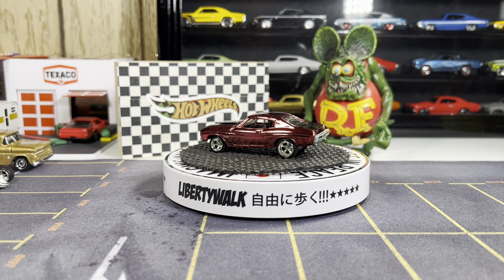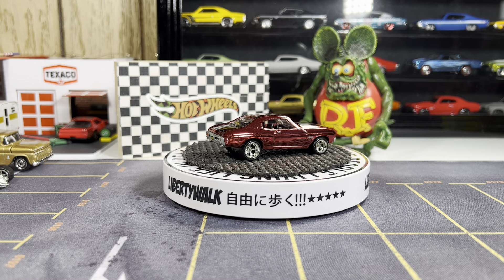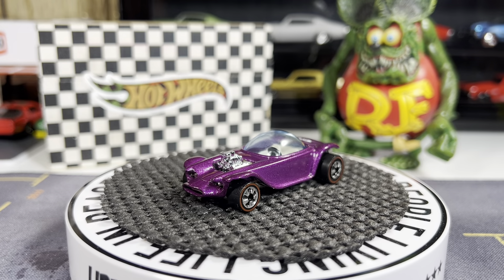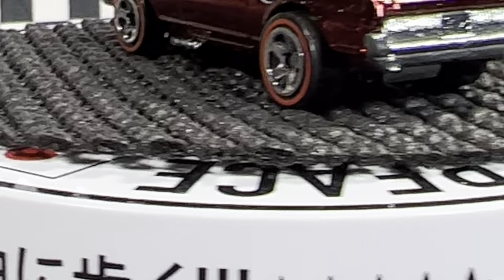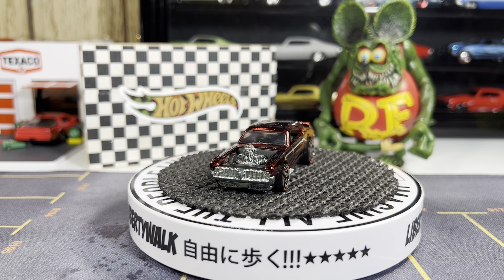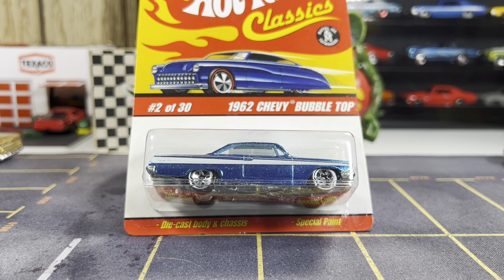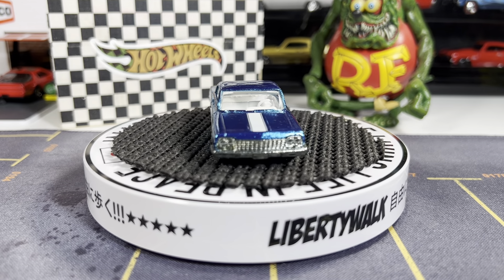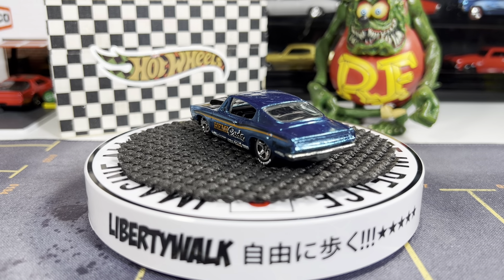Mail Call from EBay 📦🏁